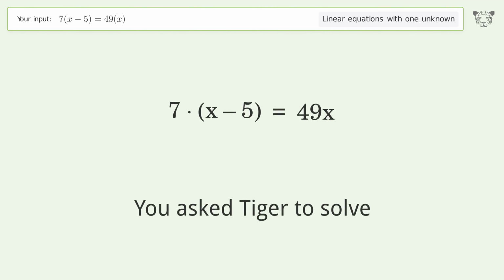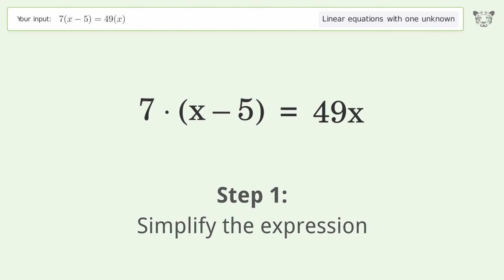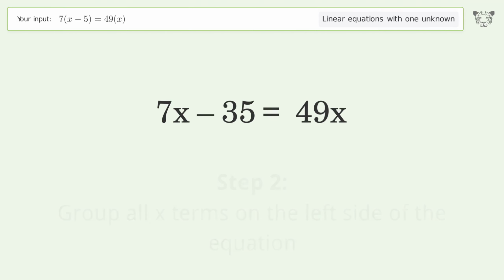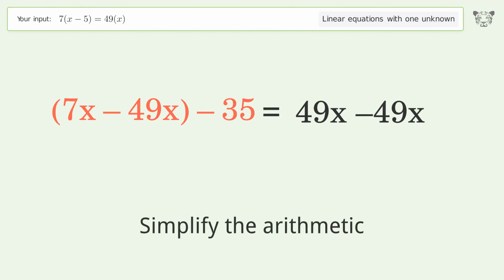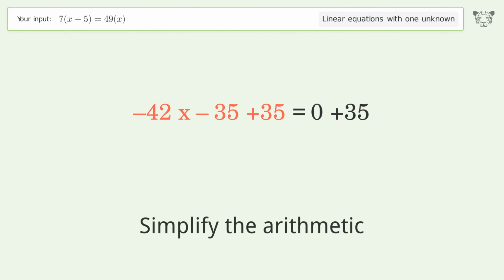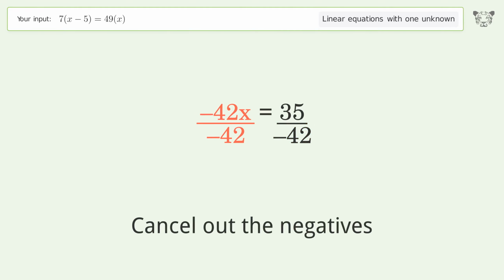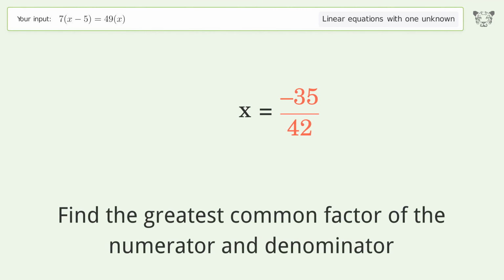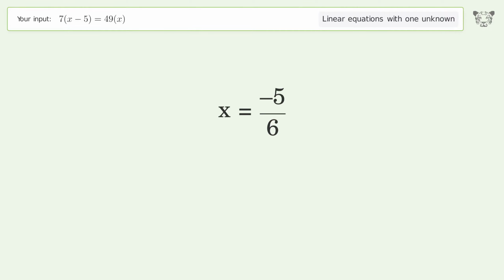Linear equation with one unknown: Solve 7(x-5)=49(x) step-by-step solution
Solving 7(x-5)=49(x) using the linear equation with one unknown solver

for a step-by-step and more tips and tricks for dealing with linear equations with one unknown.